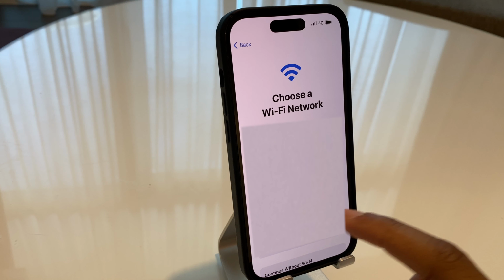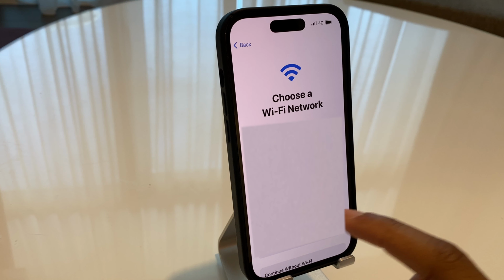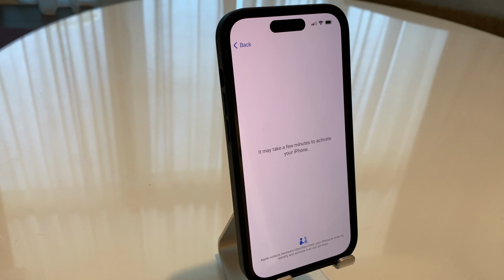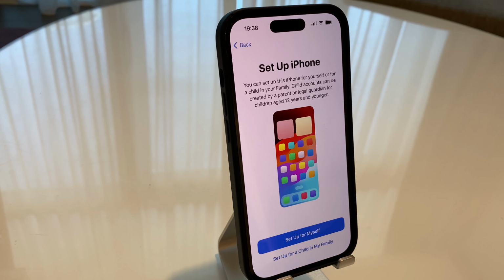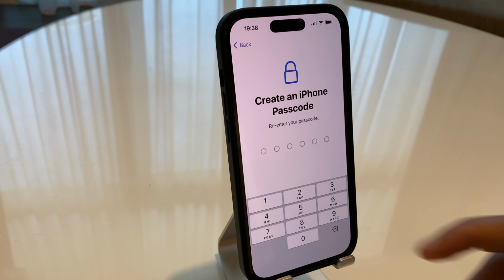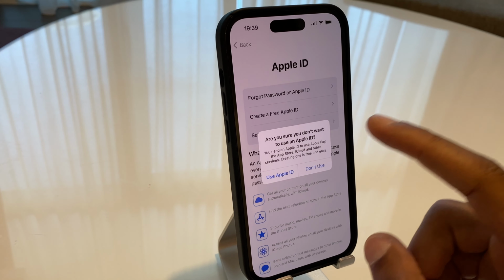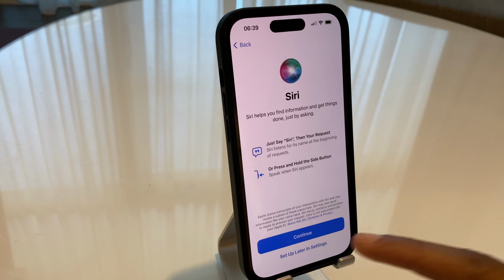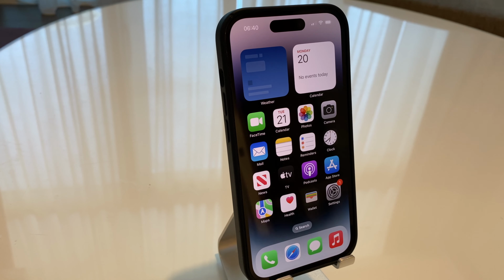How To Setup an iPhone 13/14/15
Here's how to setup an iPhone 13/14/15. Step by step instructions on how to get to the home screen as quickly as possible.

This will show you how to setup an  iPhone 16 when released.